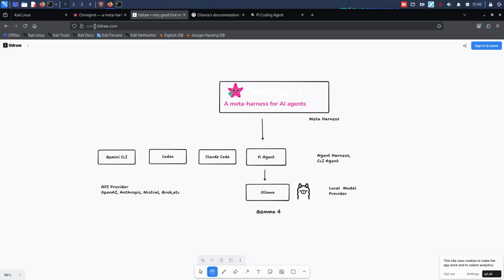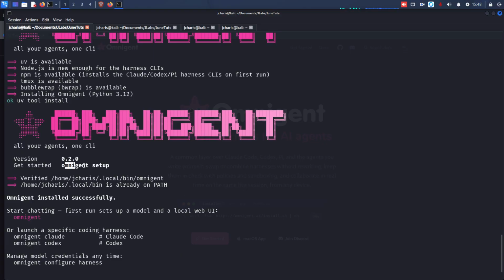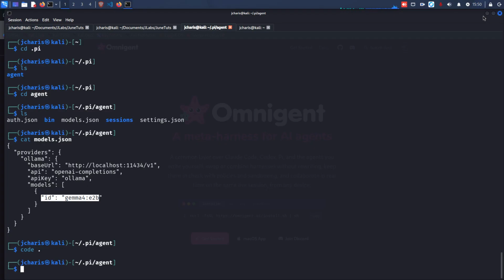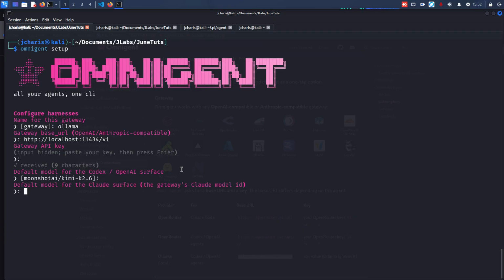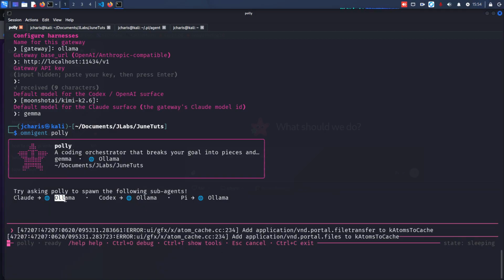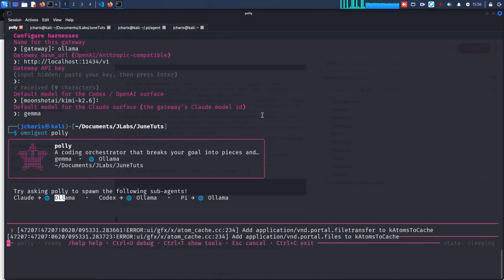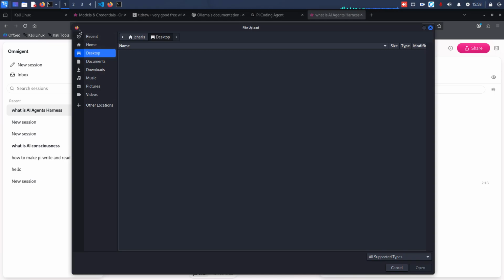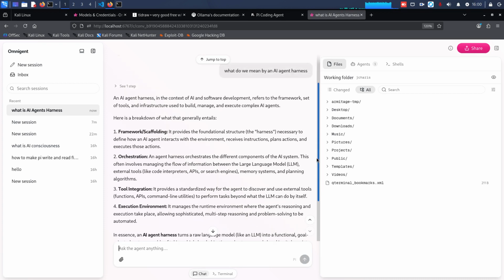How To Use Omnigent with Local LLMs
In this tutorial we explore how to build use Omnigent from Databriks with Locall LLMs and Pi Agent. We will explore Omnigent.

⚡Omnigent - A Meta Harness For Ai Agents ⚡  : How to use Omnigent with Local LLms

⏲️===TimeStamps===⏲️
0:01 Intro
00:20 Chat
00:01 Intro
01:32 Installation
02:10 Setup Omnigent
05:00 Configure Local LLM & Agents
06:30 Web UI
10:50 Launch Claude Code, Codex from CLI
14:20  Outro

JCharisTech